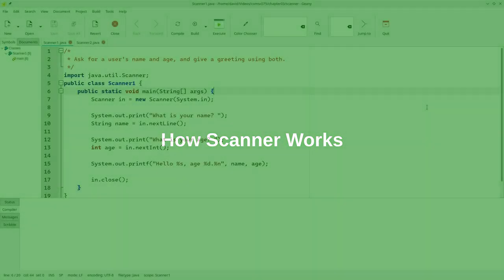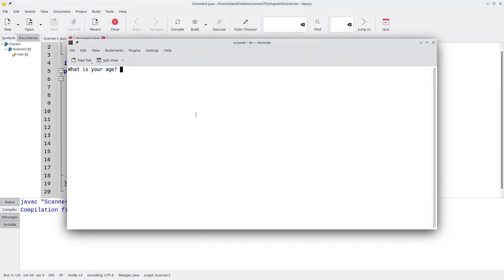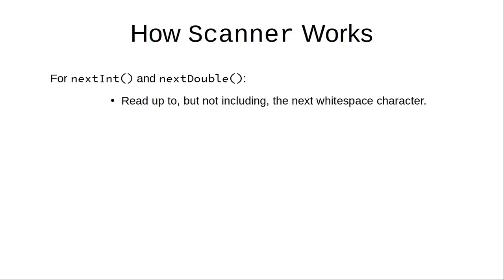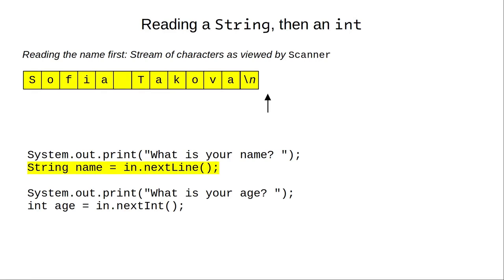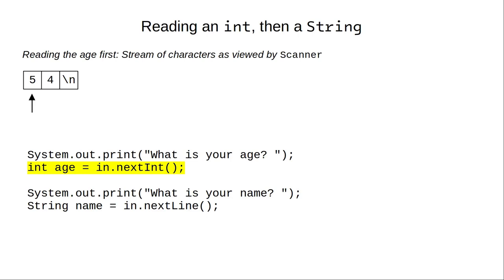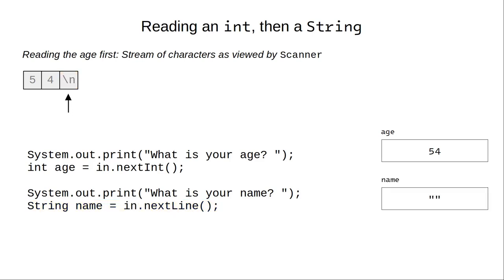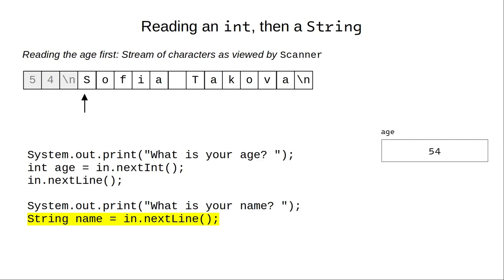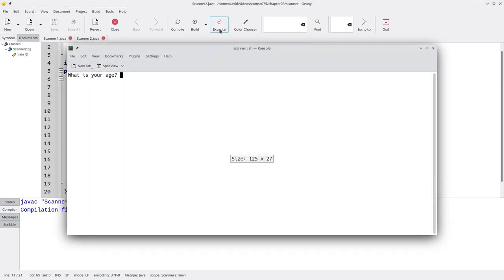Chapter 3: The “Scanner Bug”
Sometimes when you write a program it seems as if Scanner will not read your input. This isn’t a bug in Scanner; it’s a result of the way Scanner is designed to work. This video shows you the problem and how to solve it.